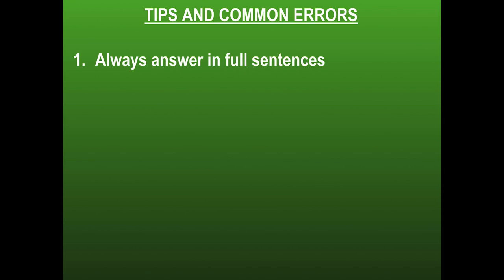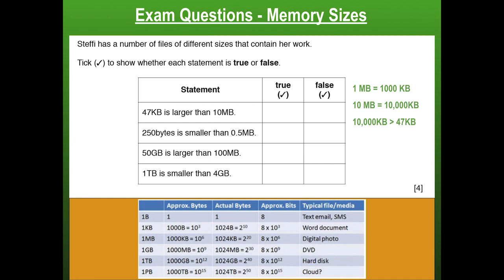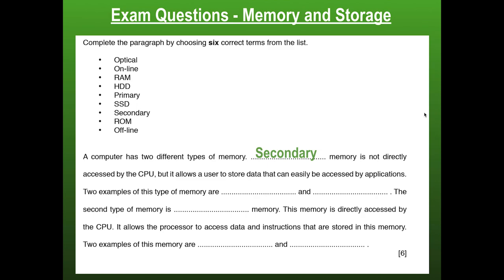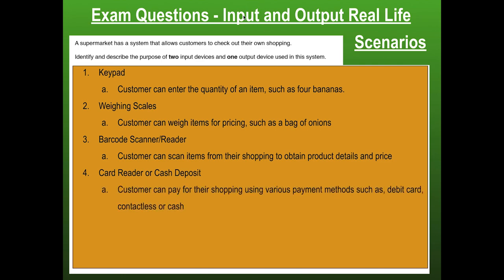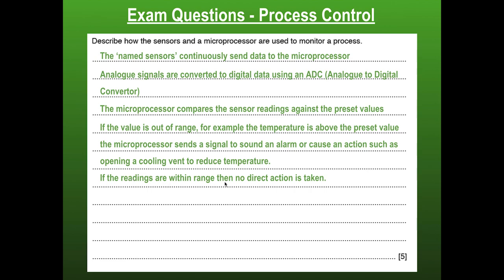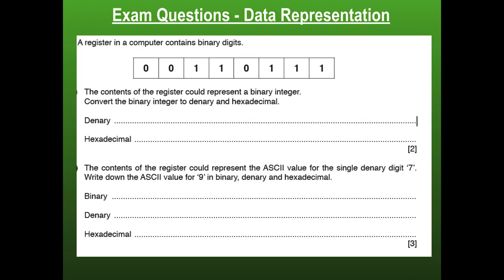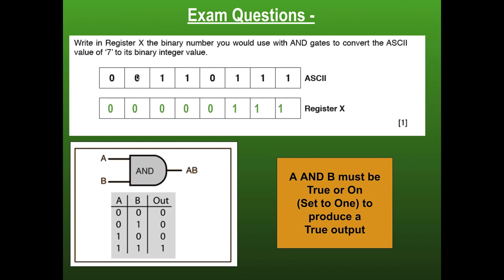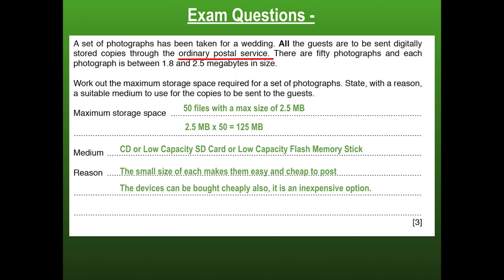IGCSE O LEVEL 2022 PAPER 1 EXAM QUESTIONS AND HACKS COMPUTER SCIENCE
IGCSE Exam questions explained by a Computer Science teacher. Address common errors and receive exam tips to boost your success at Paper One. |Fetch Execute Cycle 9:18|  |Operating Systems 19:35 & 28:53| |Storage and Memory 12:24 & 40:15| |Hardware in Real-Life Scenarios 15:57| |Sensors and Process Control 21:00|  |Hex/Binary/Denary 2:37 & 31:34 & 37:52| |Logic Gate 34:04| |Memory Sizes 6:28| Data Transfer and Compression 26:20 & 29:58 & 31:45| |Barcodes & QR Codes 35:43|